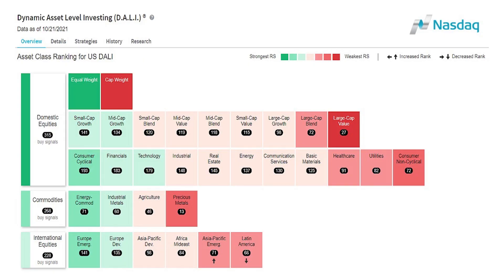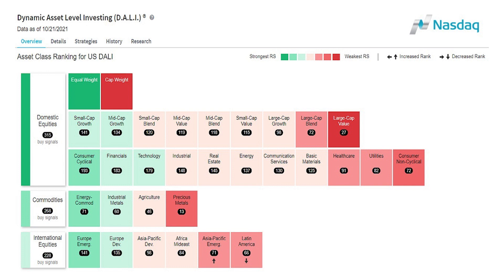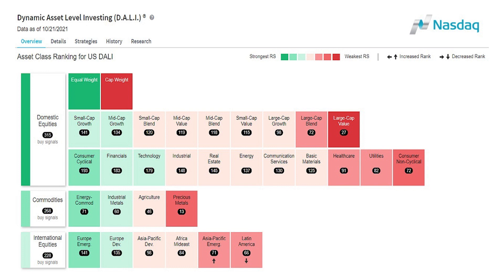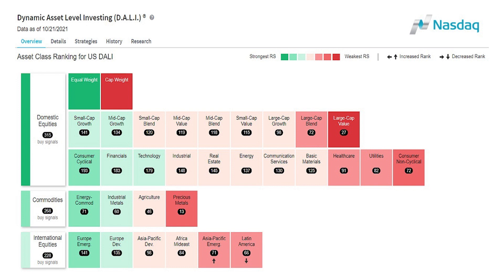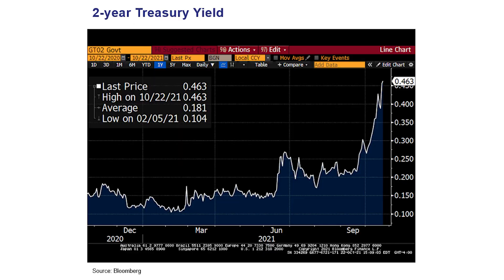Cumberland Advisors Week In Review 2021-10-22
Dear Clients & Friends,

Thank you for joining Cumberland Advisors for this Friday October 22, 2021 end-of-week update on market conditions, equities & bonds with Matt McAleer, Executive Vice President & Director of Equity Strategies, and John Mousseau, President, CEO, & Director of Fixed Income.

Matt McAleer & Equities
-What analysis tools do we use to help us position capital?
-Equal Weight outperforming Cap Weight
-Market showing broad strength
-Avoid too much noise on a daily basis and use data to fight bias

John Mousseau & Fixed Income
-Interest rates continued to creep higher
-Continuing jobless claims down again this week
-Fed confirmed tapering & sticky inflation in the near term
-Are bond markets signaling higher short-term rates ahead?

As always, thank you for joining us, see you next Friday.

-Matt McAleer & Cumberland Advisors

Please send any feedback from today's email/video to Matt McAleer. You can reach him at: